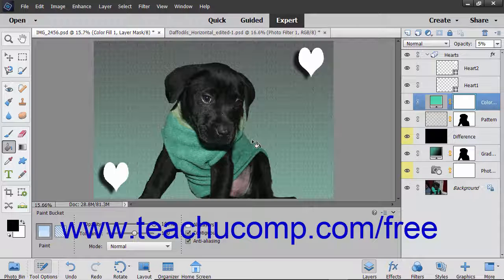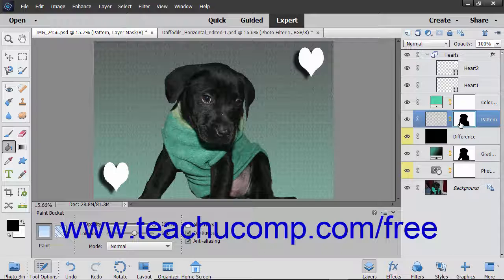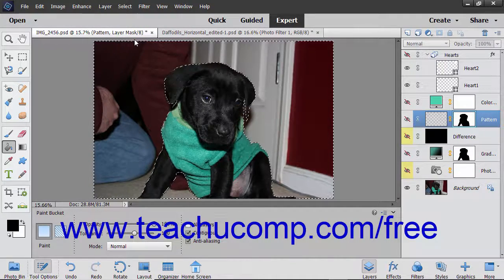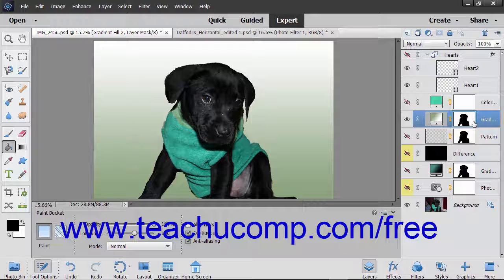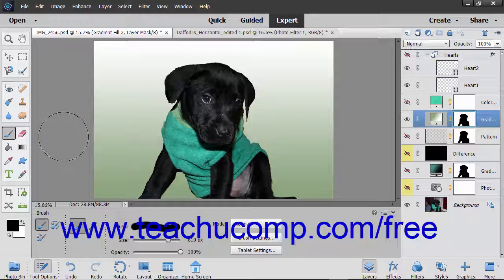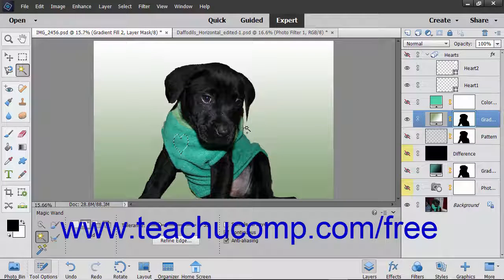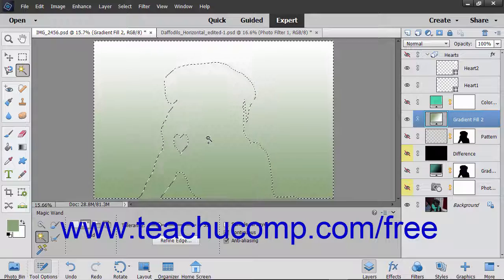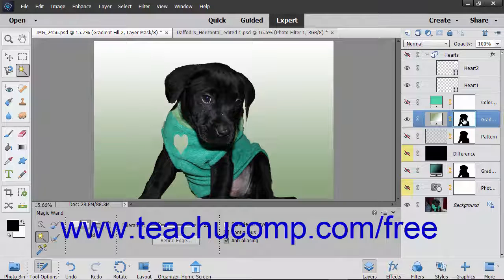Photoshop Elements 2019 Tutorial Layer Masks Adobe Training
Learn How to Layer Masks in Adobe Photoshop Elements A clip from Mastering Photoshop Elements Made Easy v. 2019. - the most comprehensive Photoshop Elements tutorial available. Visit us today!